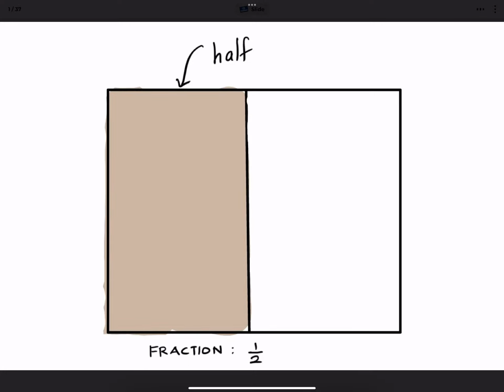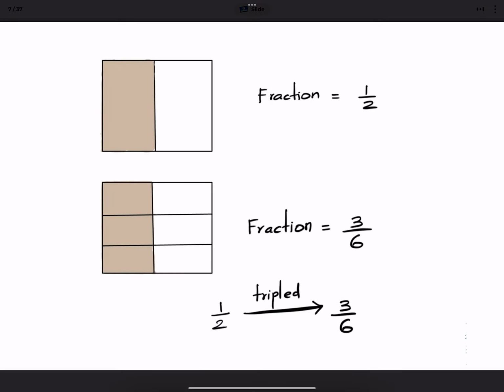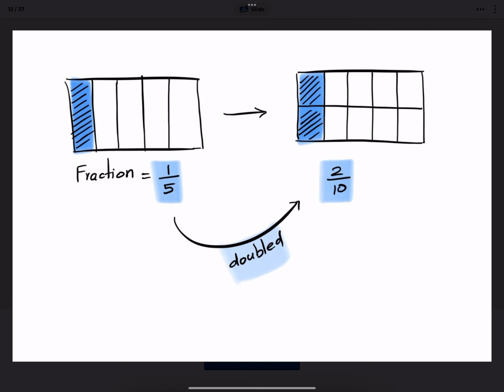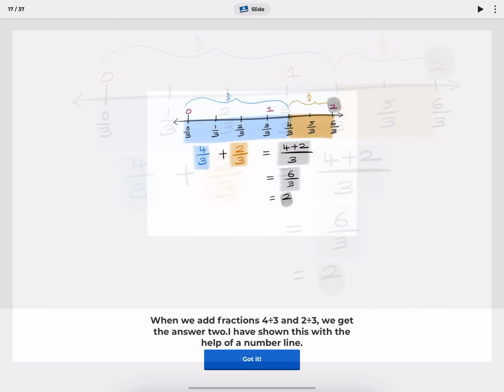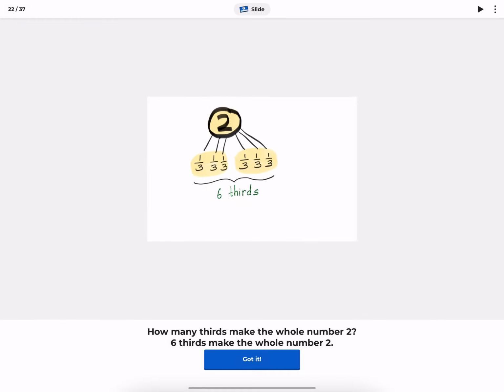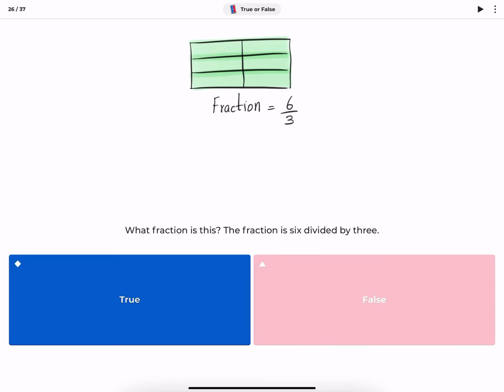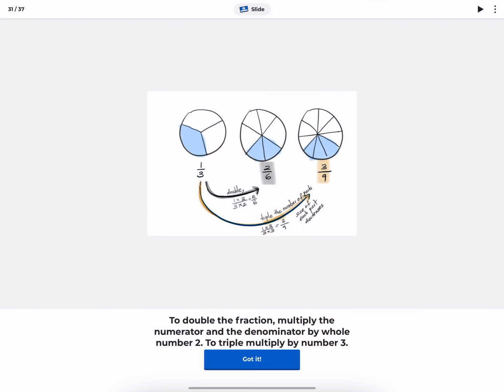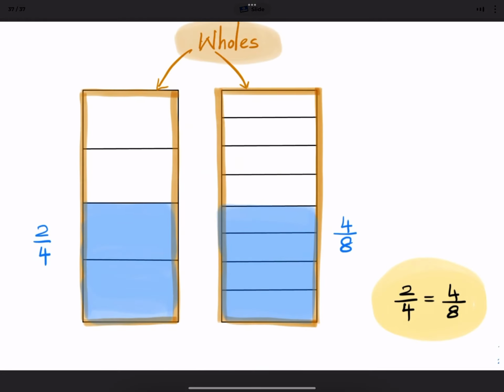Compare fractions: whole numbers: number line: size of whole